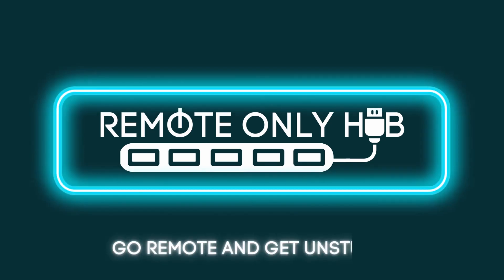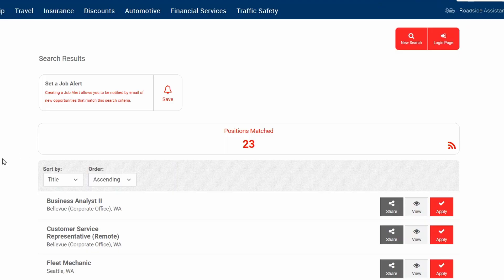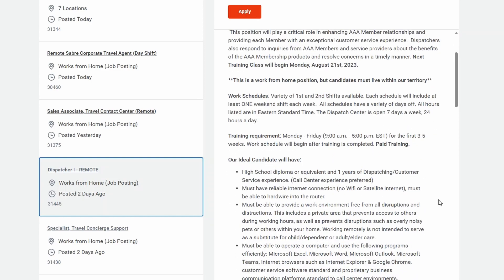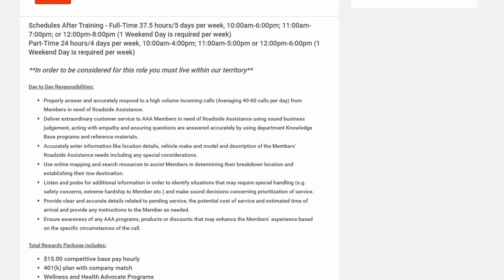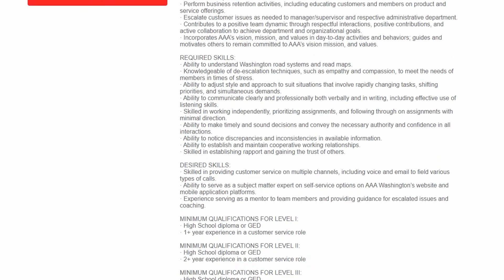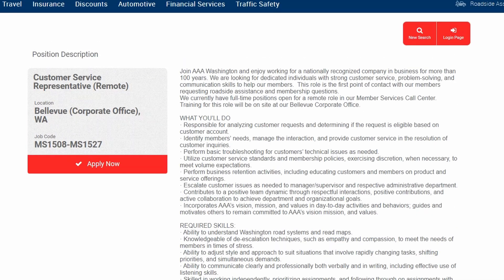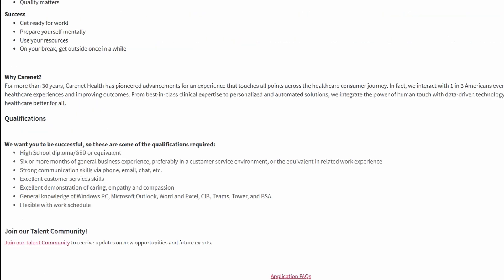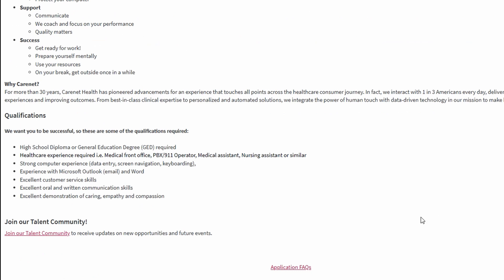REMOTE JOBS PAYING $15 - $25 PER HOUR - ENTRY LEVEL!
In today's video I share 8 remote jobs that are entry level and hiring now!
The pay ranges from $15 - $25 per hour and there is a great variety of roles to choose from - everything from radiology scheduler to customer service rep to dispatcher and more!